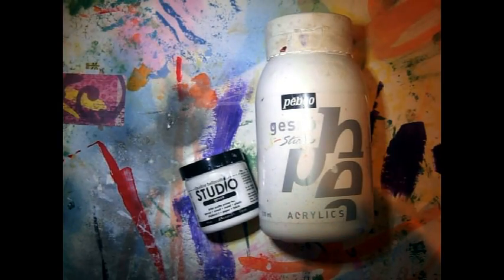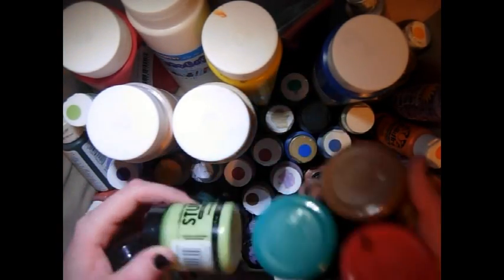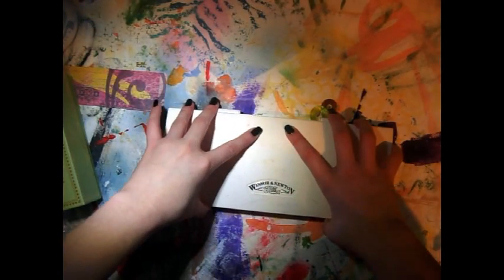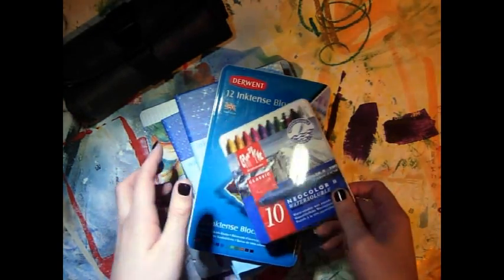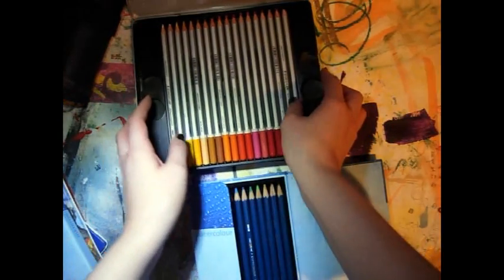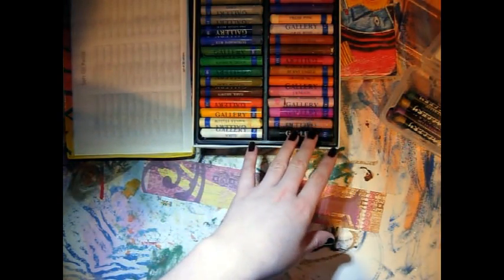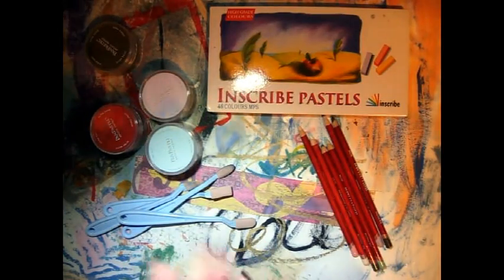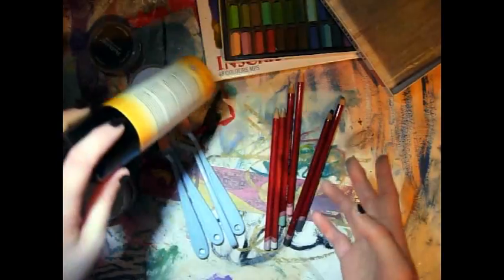Art Journal Supplies 101 - Part I (of II)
Two part rather indepth series, on all of the artist media supplies you may want to use in your art journals, that I could possibly think of. Before each section there is an intro into what the material is/used for, then at the end of the section techniques for you to try. Please note this is a series on MEDIA supplies, so though I may use stencils etc in the techniques I'm not focusing on those sorts of secondary materials; just the wet, dry, oily etc kinds of artist media (the things that actually mark your pages basically). Also I'm British so the brands I mention will be those I like that are available to me here, you may have different brands names where you are for the materials in question.

Much love
Jennibellie